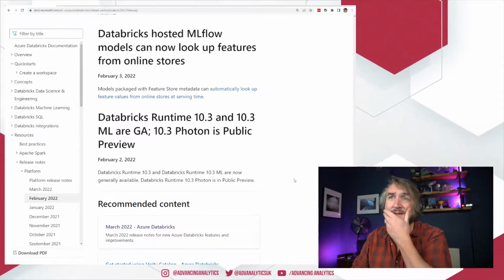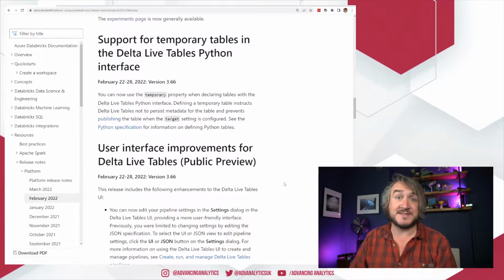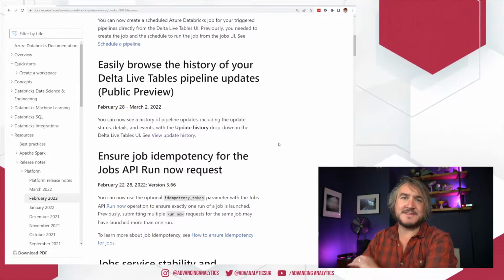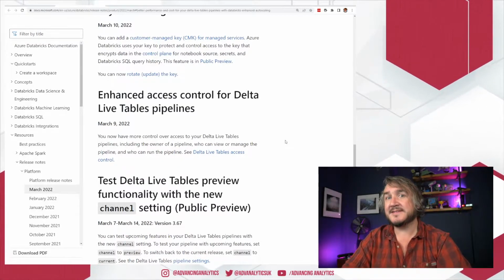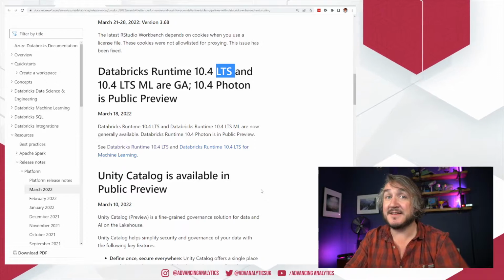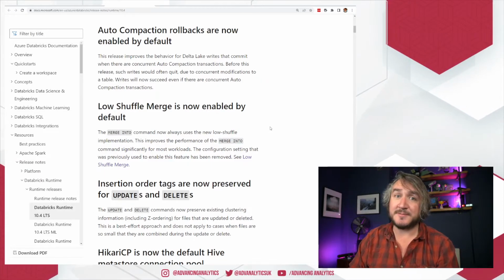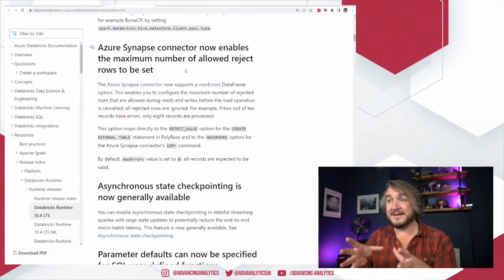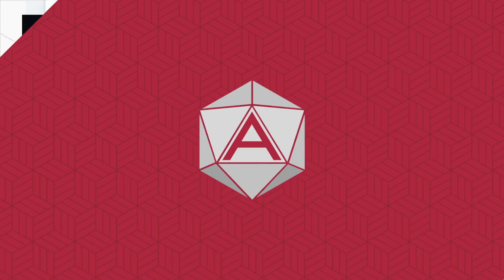Advancing Spark - Azure Databricks News Feb & March 2022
As we roll into April we have a whole glut of Databricks news to cover - this is a bumper edition where we'll go back and cover all platform releases between Feb & March 2022 - so buckle up for an extra long episode! We've also got the Databricks Runtime 10.4 LTS to look at, because why not!

There are a whole bunch of changes, but the most notable news is the Public Preview of Delta Sharing & Unity Catalog, along with the General Availability of Databricks Featurestore! Check out this month's video for the details.